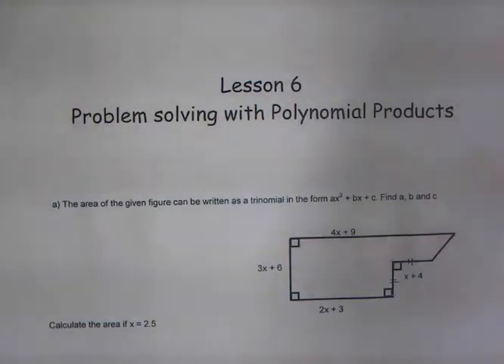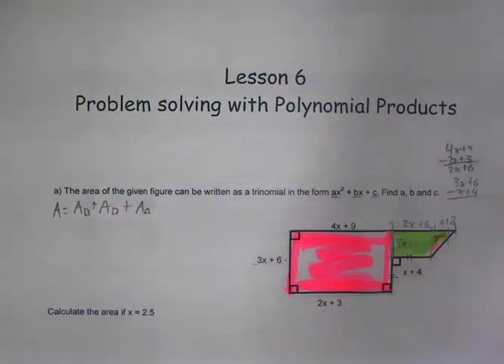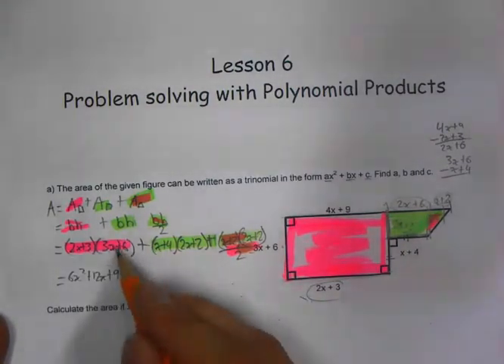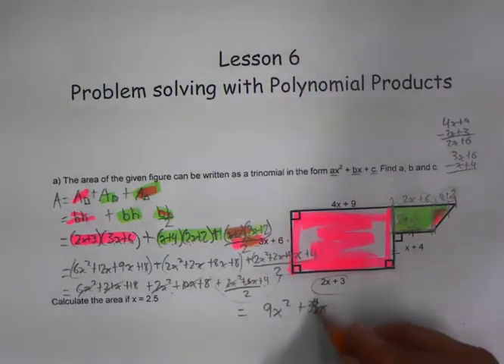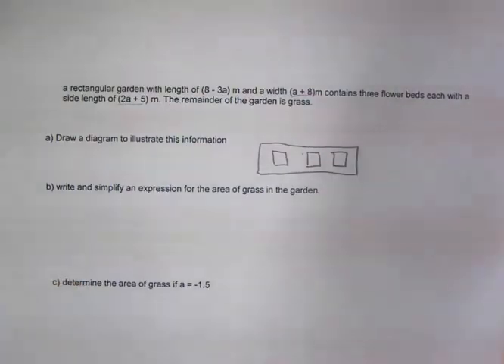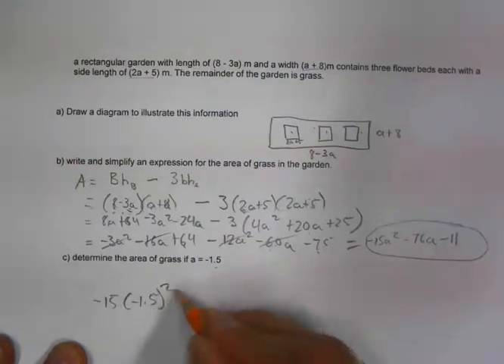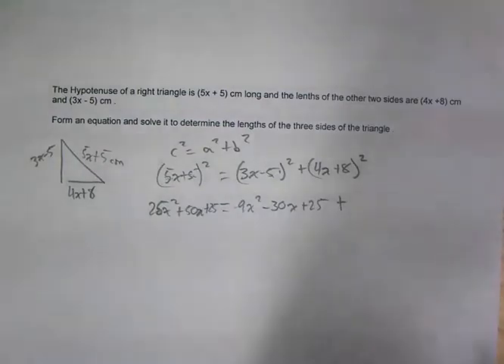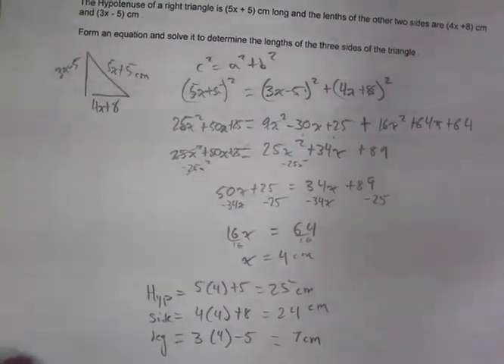math 10c unit 5 lesson 6